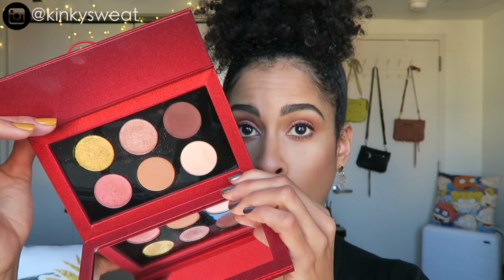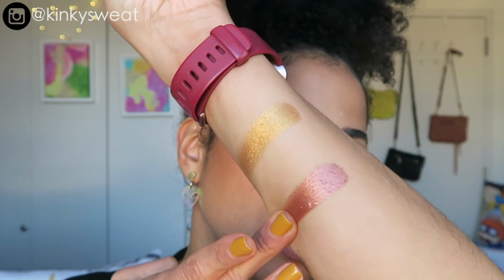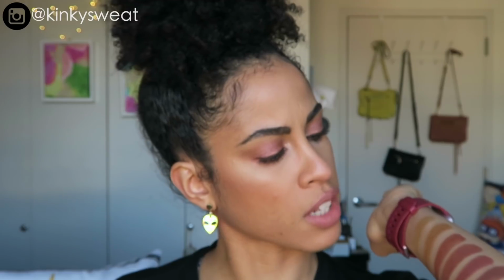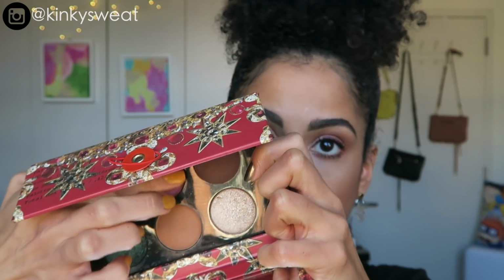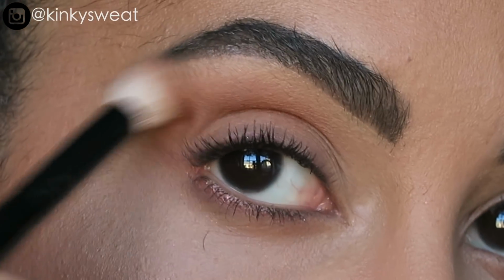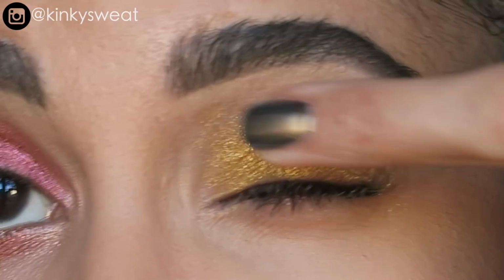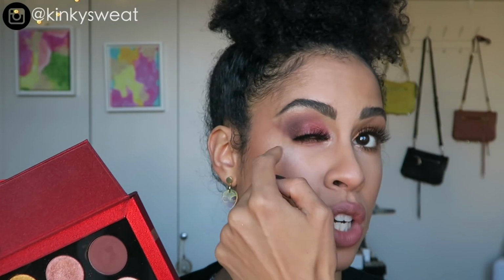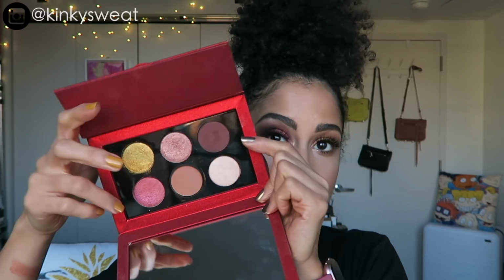PAT MCGRATH - Golden Opulence - Swatches, Comparisons, and 2 Looks | kinkysweat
Hey Friends!

So…

I think this was an error, and Golden Opulence was not supposed to be on sale. I received no emails from Selfridges in saying that my order needed to be canceled. Im sure it will eventually be on sale, but between the google search and it been unavailable, I figured it was not supposed to be on there.

REGARDLESS!

I have swatches, comparison swatches, and two demos! Let me know if you happened to grab it! 😅

xoxo,
A

TIMESTAMPS 👇🏾👇🏾👇🏾
0:28 How did I get this palette?
3:34 Product Details
4:32 Swatches
7:02 Gold Fortune Comps
7:37 Moon Phase Comps
9:47 Prosperity Comps
11:47 Lotus Luxe Comps
12:45 Tranquility Comps
14:10 Eternal Opulence Comps
15:20 Look 1 start
19:25 Look 2 start
21:20 Final Looks
22:24 Final Thoughts
24:48 Should You Buy It?

→ VISIT ME ←

▶︎ SIGMA BEAUTY

Shop Link! 👇🏽

Dose Of Colors Meet Your Hue Foundation “122"
Shiseido Concealer Liquid “301”
HG Veil Powder
PML Sublime Perfection Setting Powder “Light Medium 3"
L’Oreal Lash Parasdise Voluminous Waterproof Mascara
Make Up For Ever Artist Color Pencil in “Anywhere Caffeine”
Linda Hallber Fantastick “Pink Opal"

SKIN TYPE!?
Normal/Dry

BRUSHES?!
233, G34

NAIL POLISH?
Cirque Colors “Urbanized"
Holo Taco
Super Glossy Taco

EARRINGS?!
ISLYNYC
Alien Charms!
**Will be avail on website in the new year!**

🌧  p o r o s i t y: Low

xoxo,

Alicia